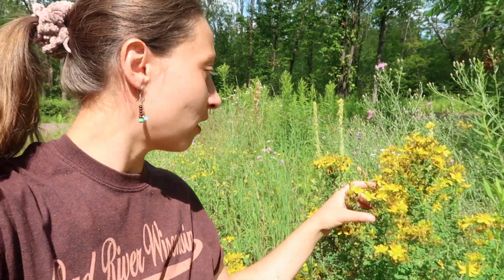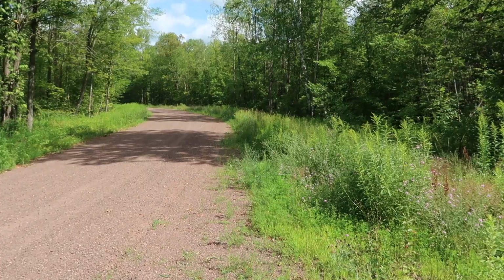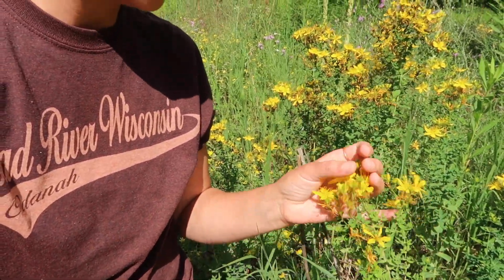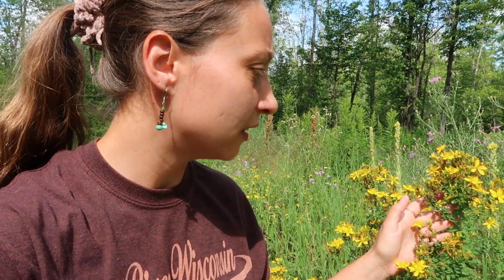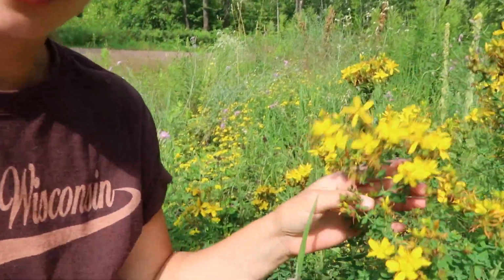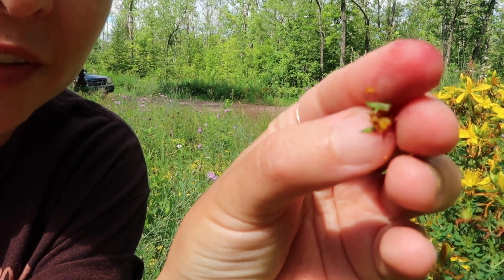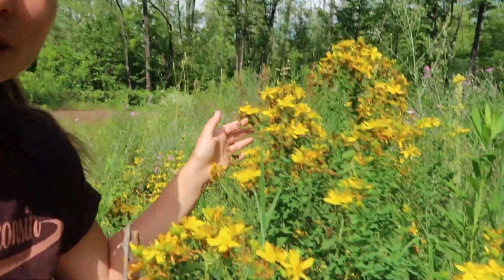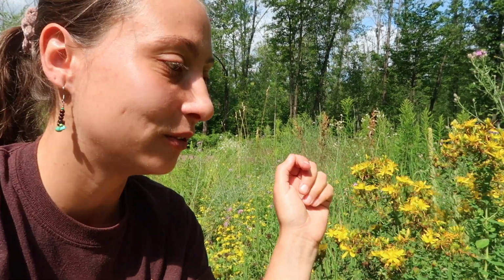St. John's Wort Wild Harvesting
A little highlight video of a very special herb, St. John's Wort. Not to be used as sole reference for identification.  St. John's Wort herbal products can be purchased at flowermama.love